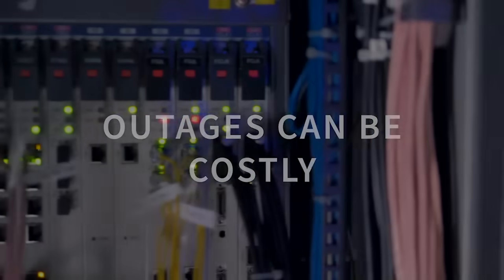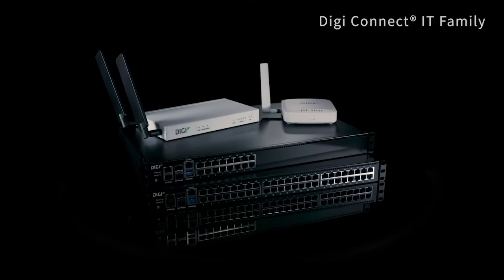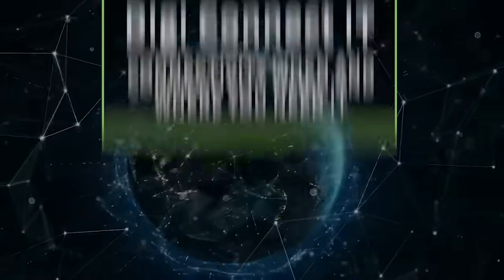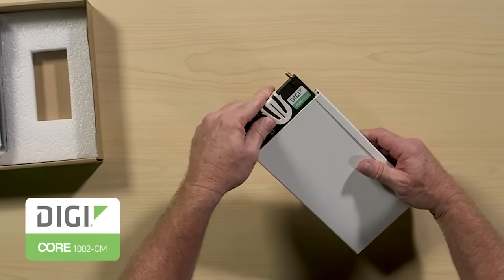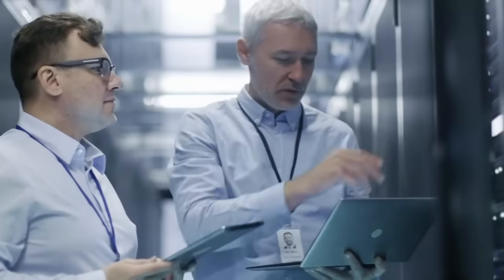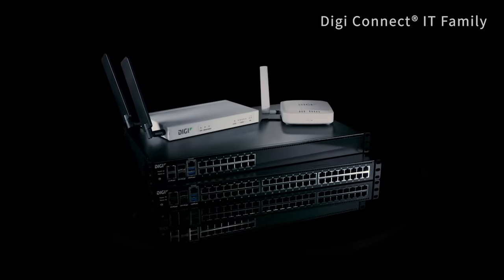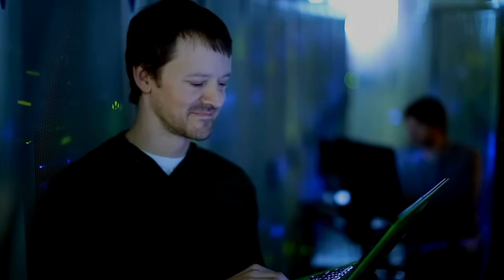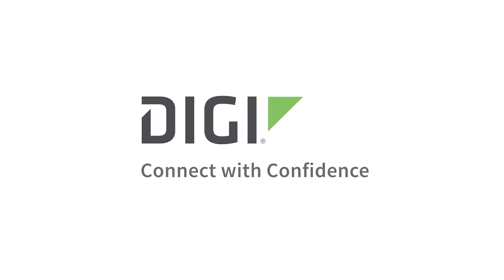Digi Connect® IT Console Servers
Network uptime is critical for most business operations. And outages can be extremely costly, wasting scarce time and limited resources to fix. Digi Connect IT console access servers help remedy the situation by monitoring performance, remotely troubleshooting issues and providing reliable backup in your server room, at branch offices or other remote locations. Network engineers turn to console servers for out-of-band (OOB) management to remotely reconfigure, reboot and re-image key assets – even when the primary network is down. Digi console servers access multiple racks and multiple paths, not a common path, to make certain all network connections are always up and always on.

The Digi Connect IT console server family has a range of models to aid selection with one, four, sixteen or forty-eight serial ports to meet virtually any capacity requirement. You can even add cellular with Digi CORE™ LTE modems with a choice of bandwidth speeds for cellular connectivity right out of the box. Select either Cat 11 or Cat 6 for high bandwidth needs, or Cat 4 and Cat-M for more cost-effective solutions.

Watch this video to see how you can rapidly deploy, configure and remotely manage console devices with the right product, with the right performance features, and the right number of ports for the job.